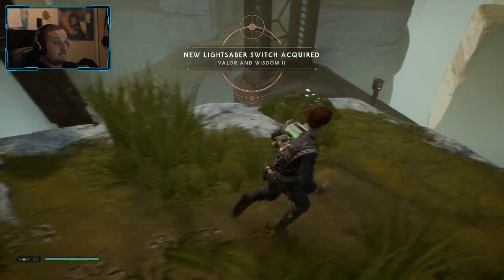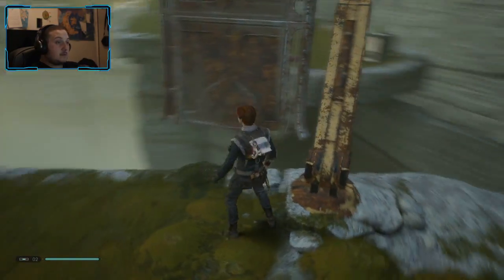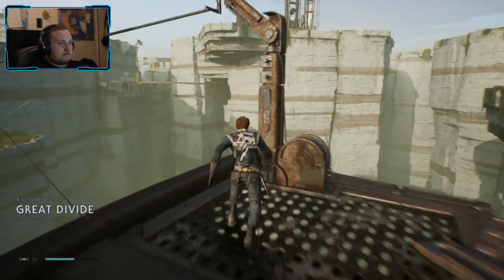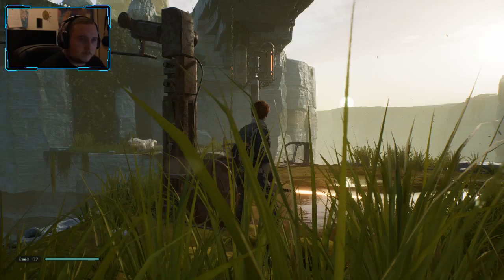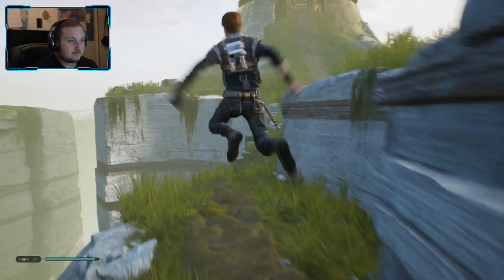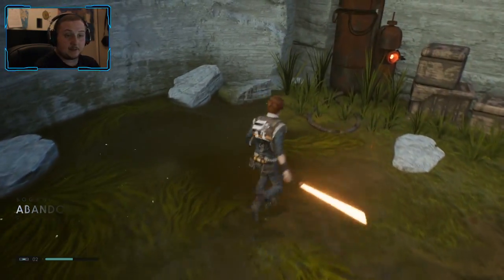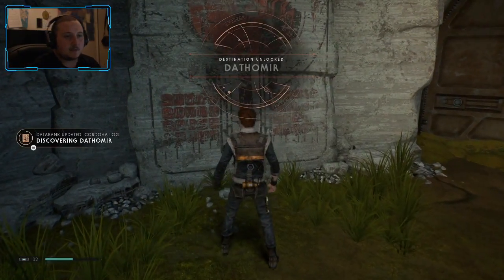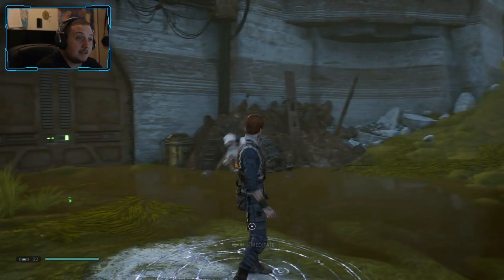I seriously need to take off the mask - Star Wars: Jedi Fallen Order - #4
More skills.

Join the F-Zero Online Community and find me there if you wanna join Races/Tournaments